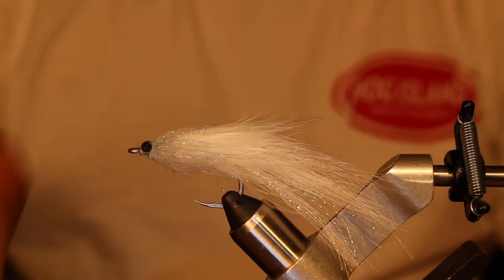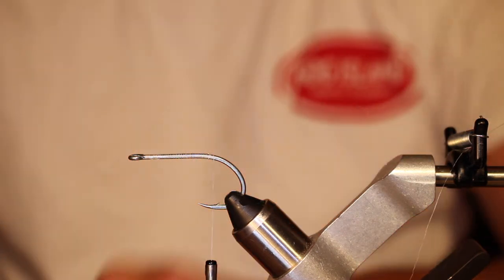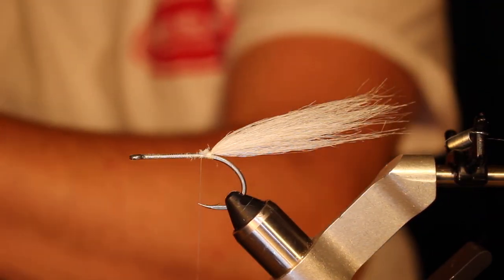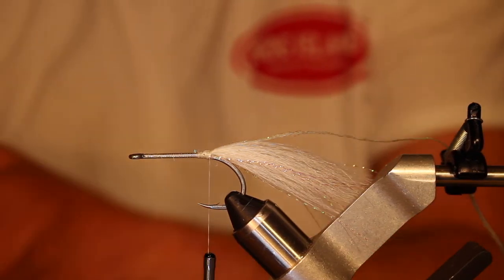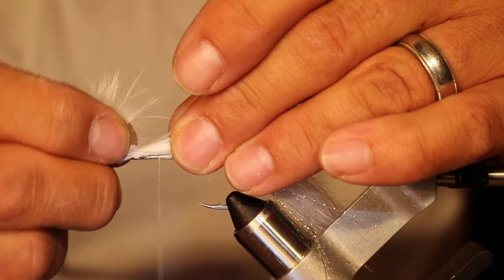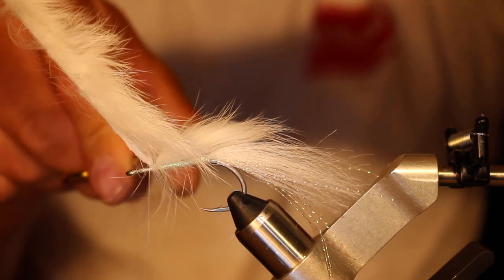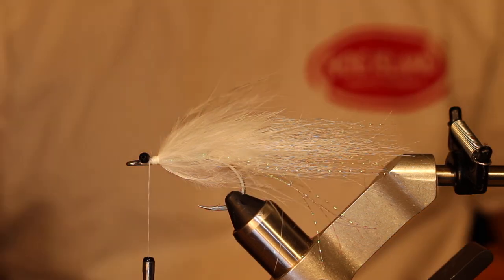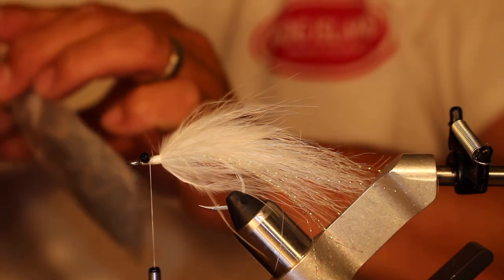Little Cutie Tarpon Fly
Ug Gould of 2Salt Travel Inc demonstrates how to tie the Little Cutie Tarpon Fly in white for Snook and Baby Tarpon. Visit 2salttravel.com to connect with fly fishing lodges and outfitters worldwide.
Recipe:
Hook- Umpqua Tiemco 811S 1/0
Thread- Uni Thread 6/0W White
Tail- Hareline Extra Select Craft Fur White
Flash- Hareline Krystal Flash Pearl
Body- Hareline Flat Diamond Braid Pearl
Wing- Wapsi Rabbit Zonker Strip White
Collar- Wapsi Strung Marabou White
Head- Senyo's Laser Dub Silver Minnow Belly
Eyes- Wapsi Bead Chain Eyes Medium Black